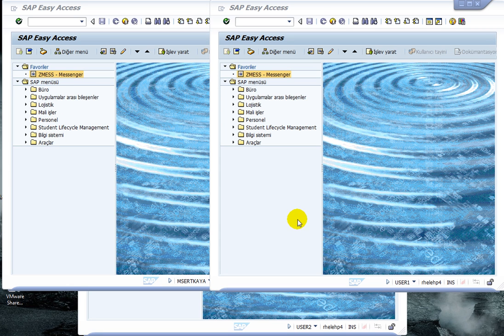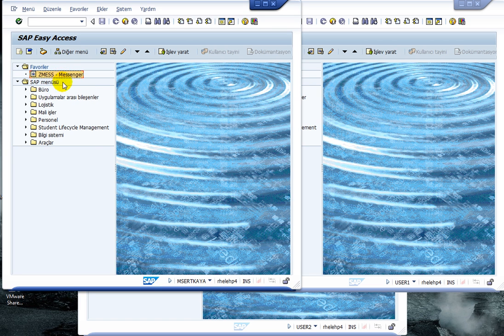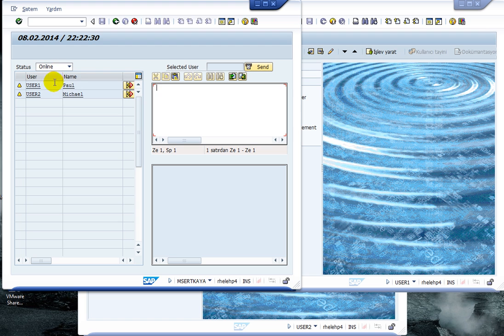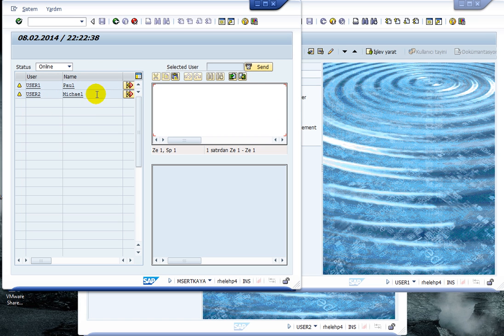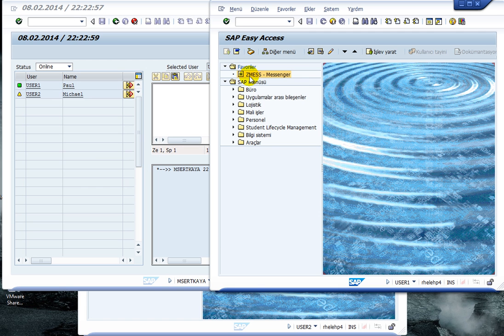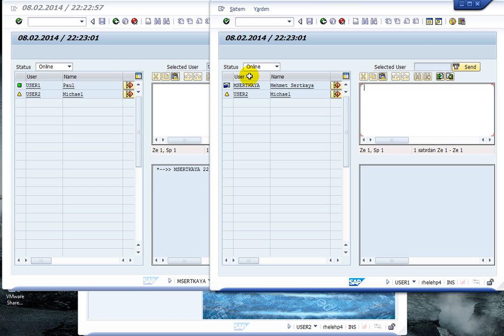Sap ABAP Messenger